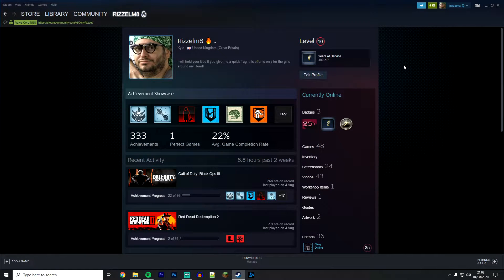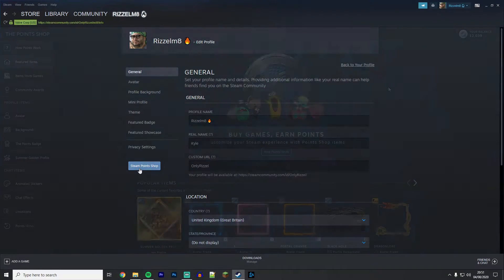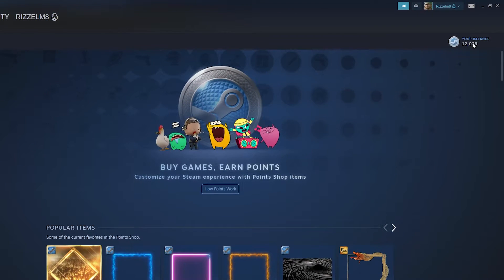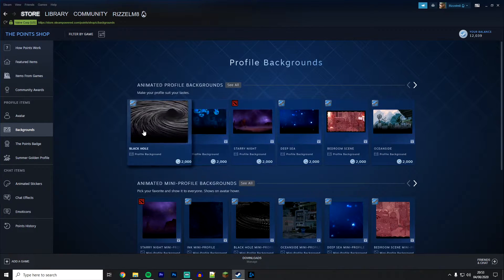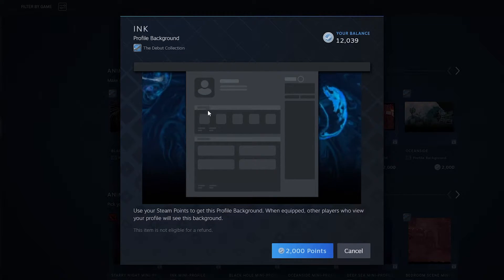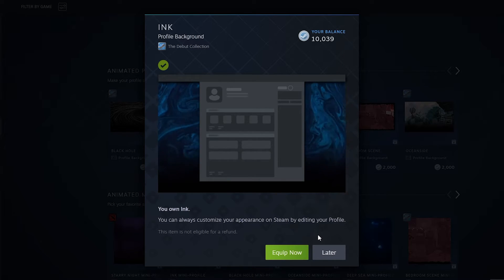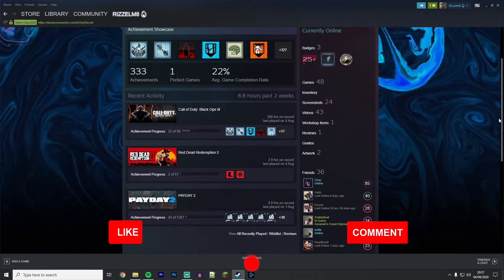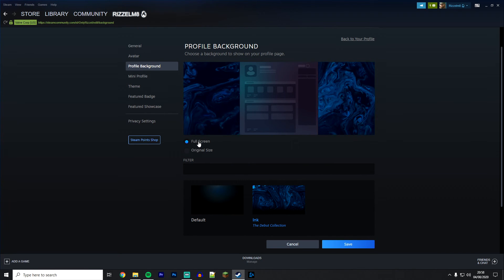How To Get Animated Backgrounds On Steam - (Full Guide!)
Today, you will learn how to Animated Backgrounds on Steam! Steam recently launched the Steam points store where you can get Animated Backgrounds, Animated profile pictures and a lot more. You can get Steam points by purchasing games, then choose to collect the points or spend them.

MUSIC CREDITS
A Journey Through The Universe - Lesion X